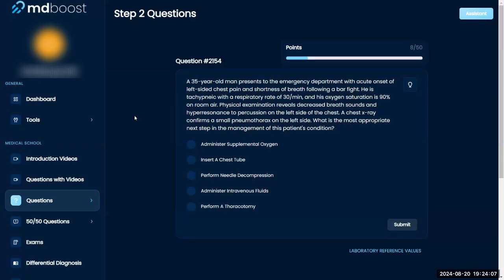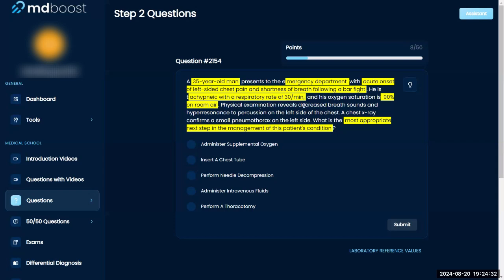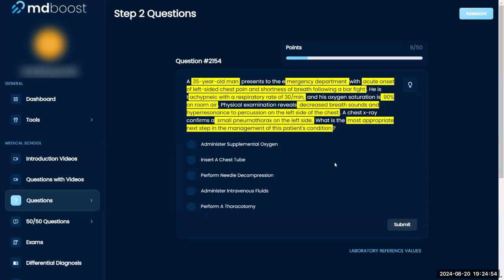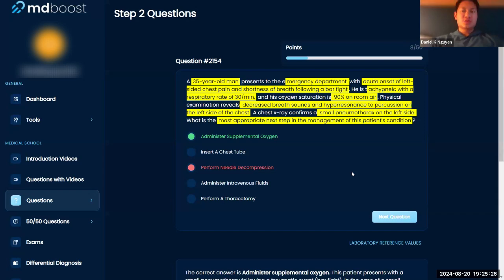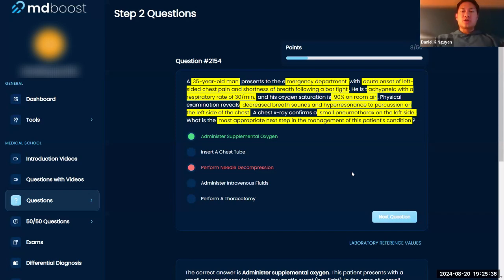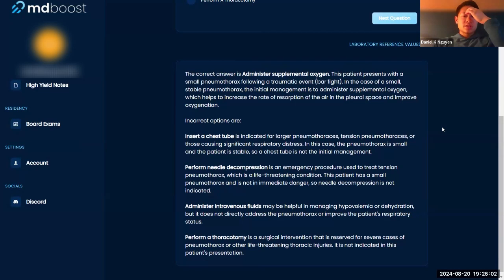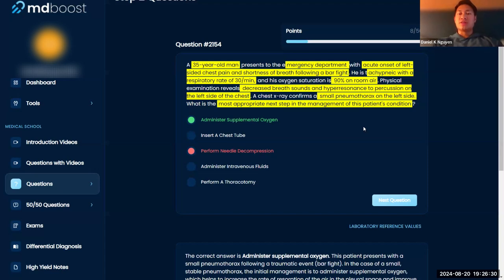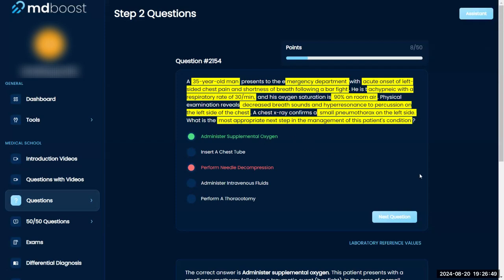USMLE Step 2: Surgery Question 2154 Walkthrough